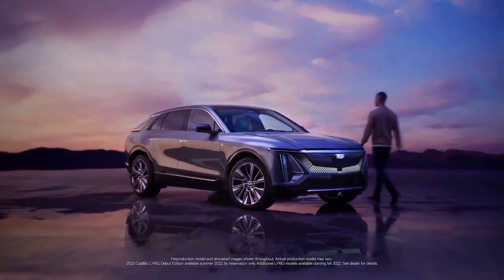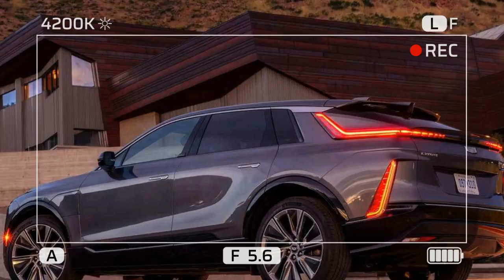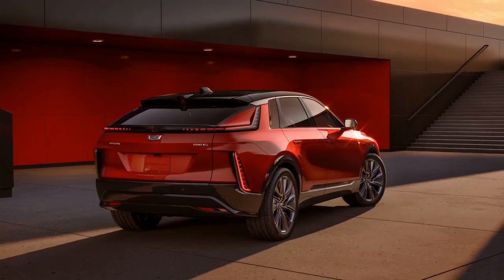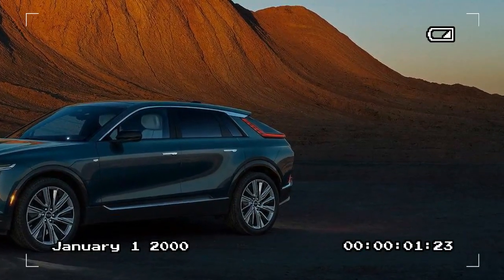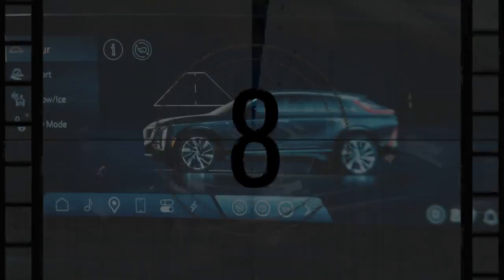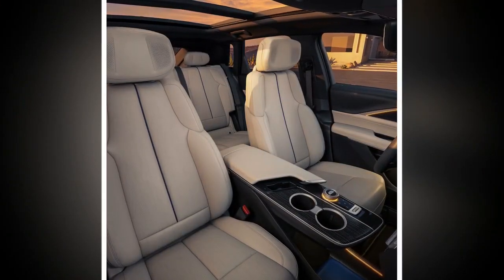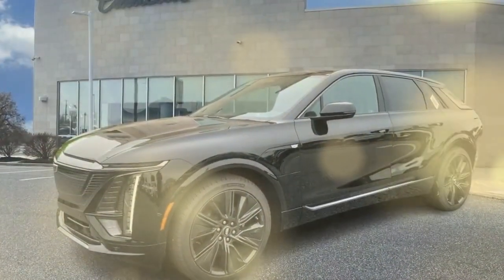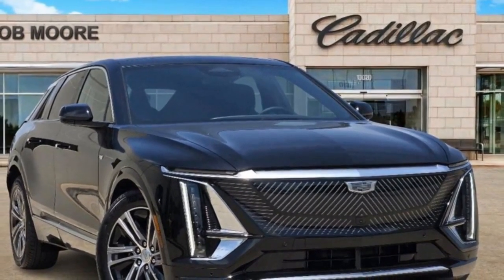2024 Cadillac Lyriq, Redefining the Future of Luxury SUVs with Ultium Technology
2024 Cadillac Lyriq, Redefining the Future of Luxury SUVs with Ultium Technology

1. We use trusted media sources in loading news and narrative content that we provide, in order to maintain accuracy and facts. We also include sources as references. please visit the sites we provide for more in-depth information related to the information or discussion we raise.

2. The material we use in making this video, is free and non-copyrighted content, or Creative Commons content, with fair use of content. If there is a problem or material that we use in the video in this channel, or there is a discussion about future business.